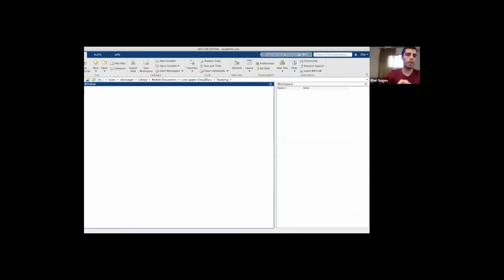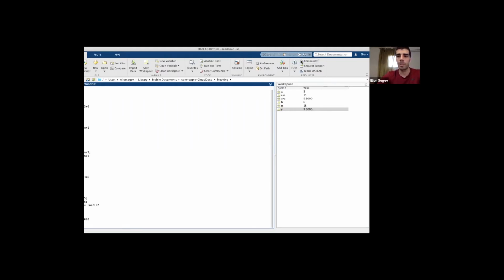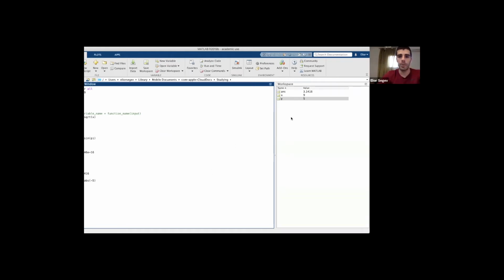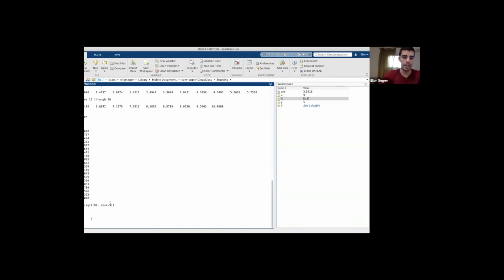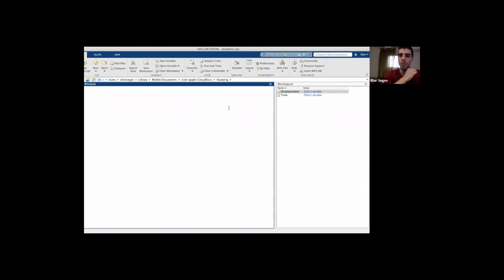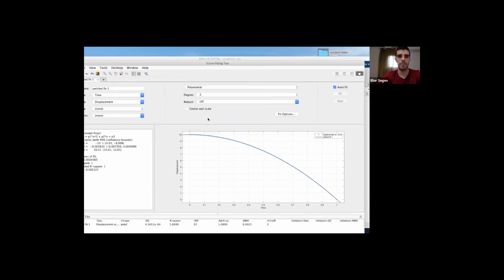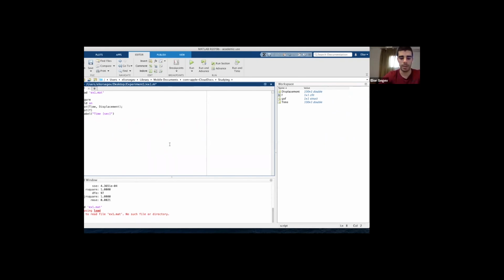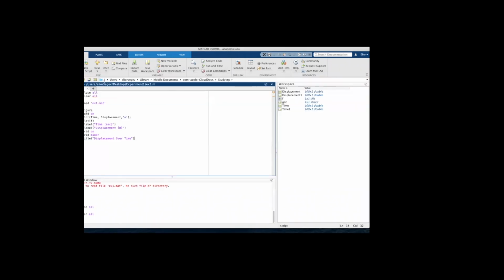Introduction to Matlab - Class 1